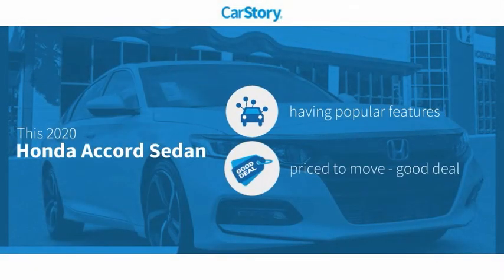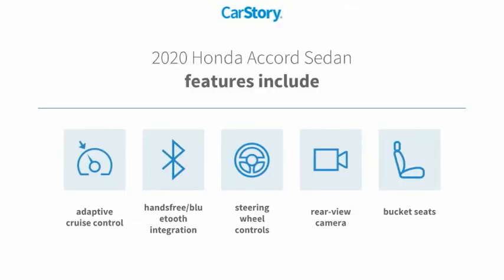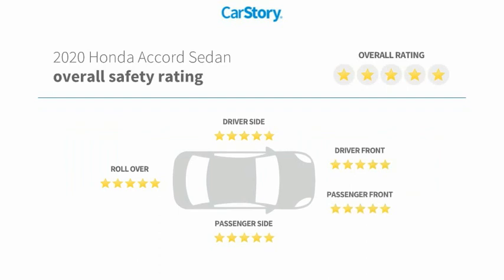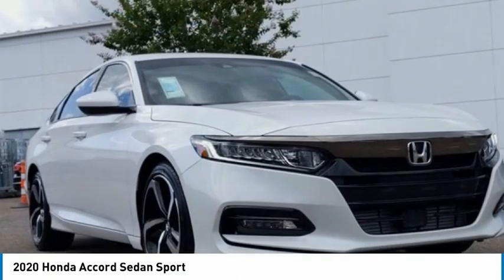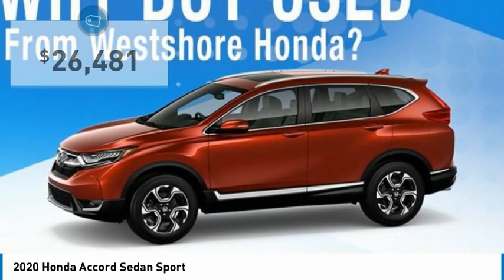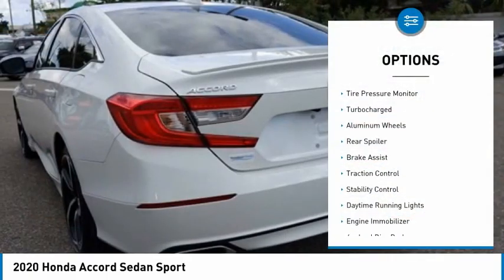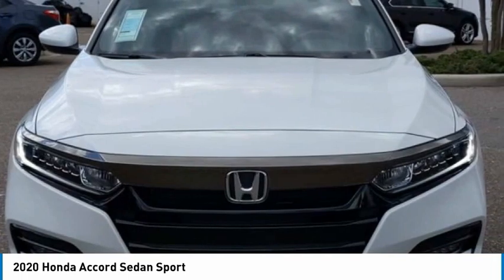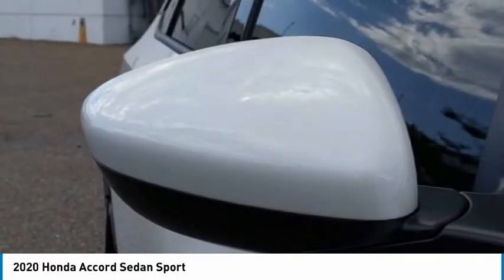2020 Honda Accord Sedan A067031A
2020 Honda Accord Sedan Sport

**TAKE ADVANTAGE OF OUR REAL NATIONWIDE LIFETIME WARRANTY. UNLIMITED TIME AND UNLIMITED MILES**BACK UP CAMERA, BLUETOOTH, CLOTH BUCKET SEATS, POWER DRIVER FRONT SEAT, STEERING WHEEL MOUNTED AUDIO CONTROLS, FORWARD COLLISION MITIGATION SYSTEM, ADAPTIVE CRUISE CONTROL, 19 ALLOY WHEELS,1.5T I4 DOHC 16V TURBOCHARGED VTEC, 29/35 CITY/HIGHWAY MPG, ODOMETER IS 5540 MILES BELOW MARKET AVERAGE!!Awards:* ALG Residual Value Awards, Residual Value AwardsCall the all new Westshore Honda at to confirm availability and schedule a no-obligation test drive. We are located at 2522 N. Dale Mabry Hwy, Tampa FL 33607.